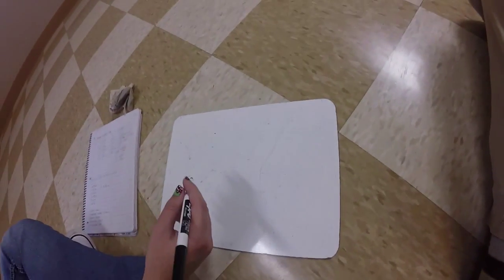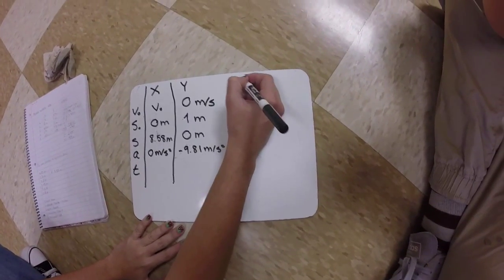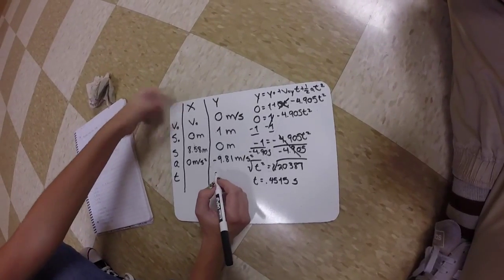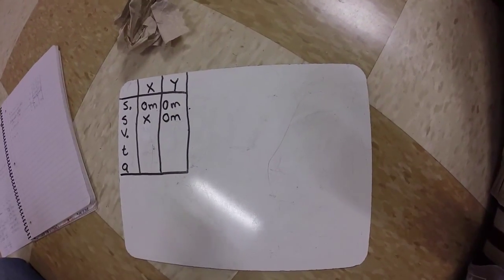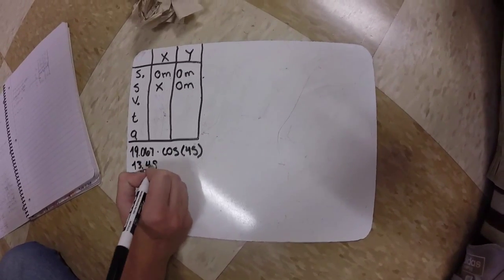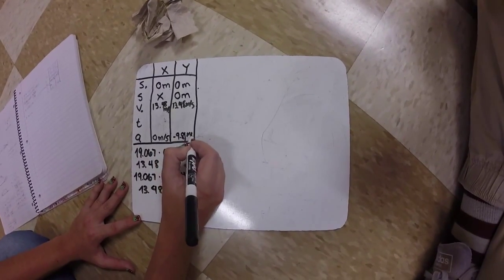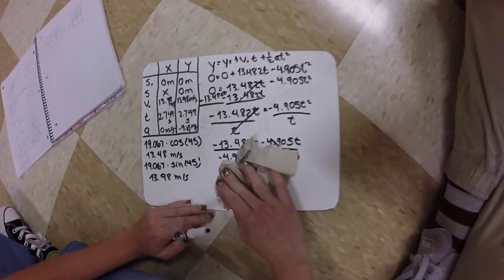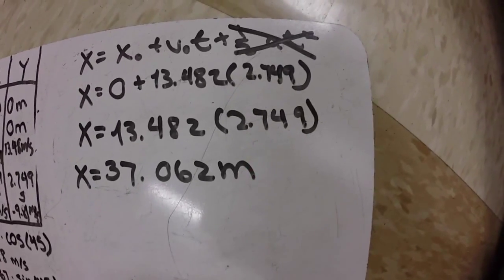Muzzle velocity lab